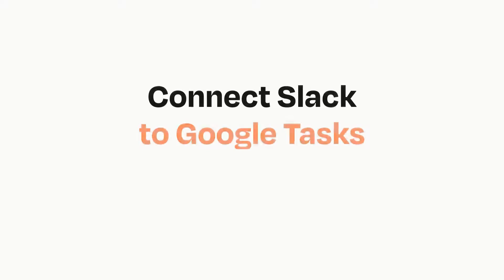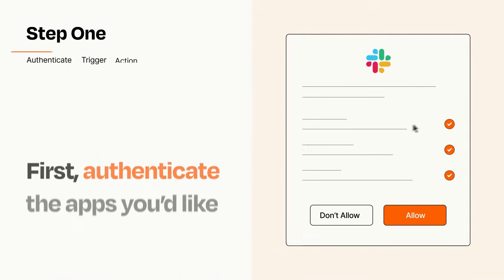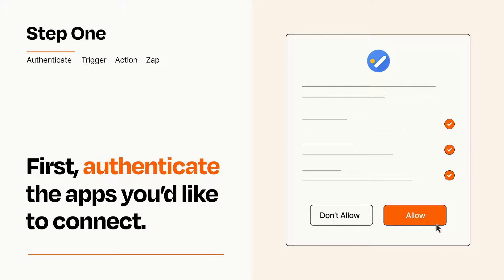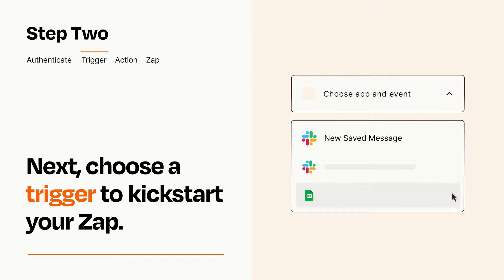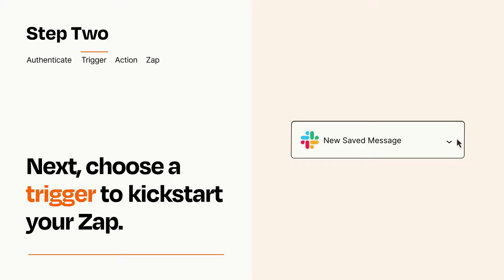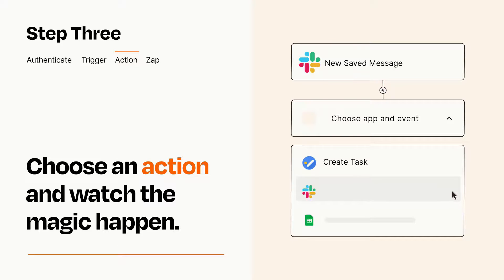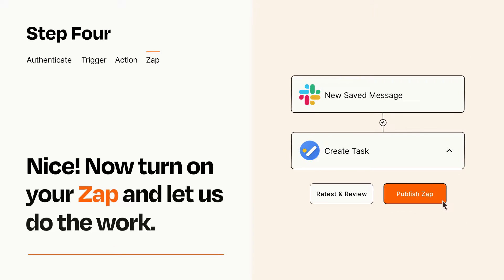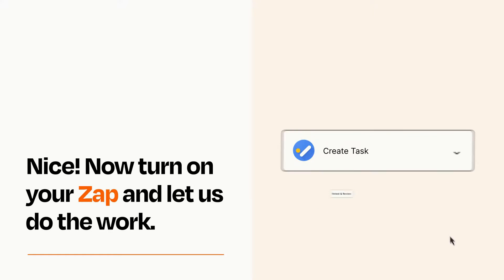How to Connect Slack to Google Tasks - Easy Integration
So you want to connect Slack to Google Tasks? You can do it with Zapier!